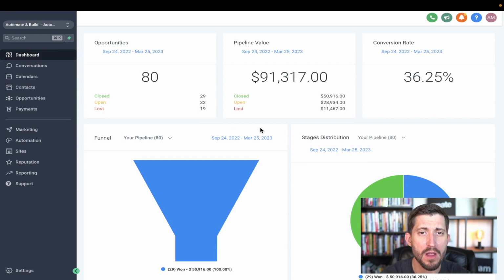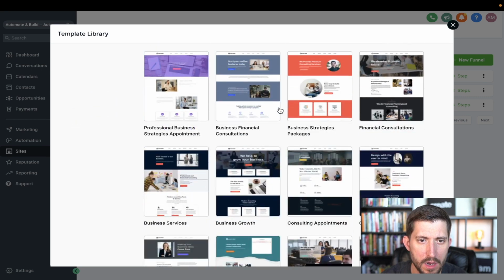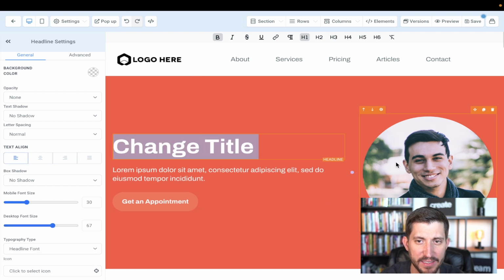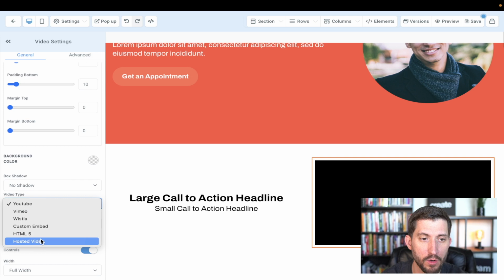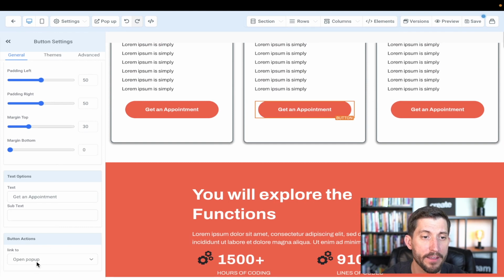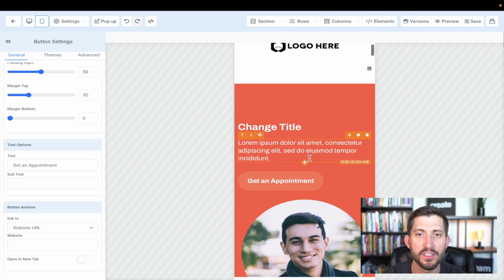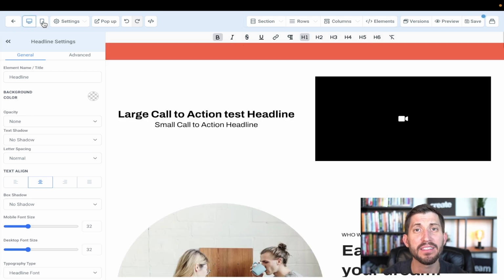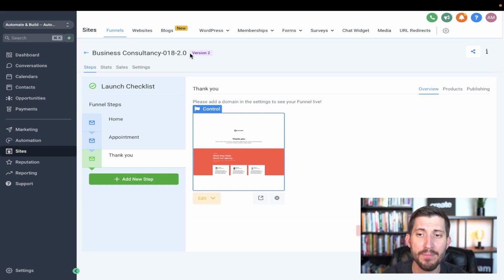GoHighLevel Website Landing Page Builder: Step-by-Step Guide, Templates, & Creating Websites Fast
Discover the power of GoHighLevel's Landing Page Builder in this comprehensive tutorial. We'll walk you through step-by-step on how to create visually stunning and high-converting landing pages for your business. This guide covers everything you need to know to get going with the GoHighLevel Landing Page Builder.

Don't miss this opportunity to transform your business with GoHighLevel's powerful CRM features. Ready to get started? 🚀

Ready to transform your business with GoHighLevel's powerful CRM features?